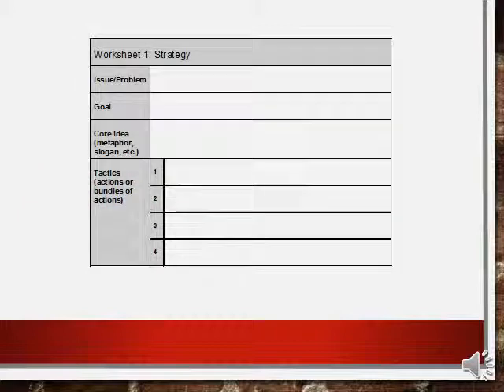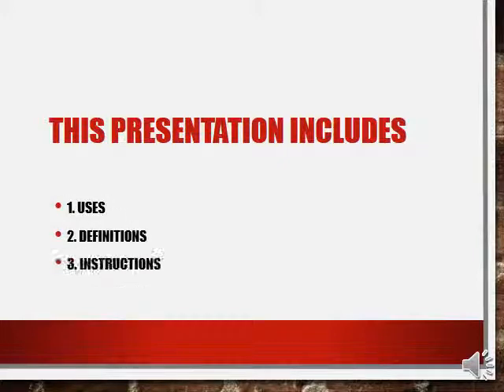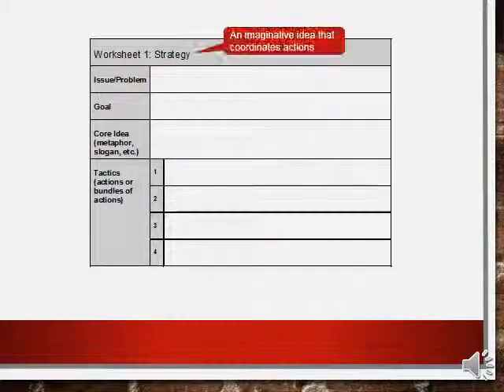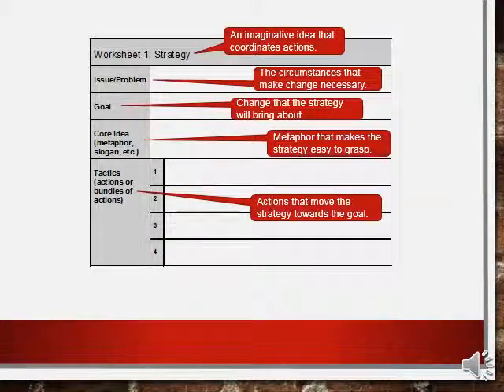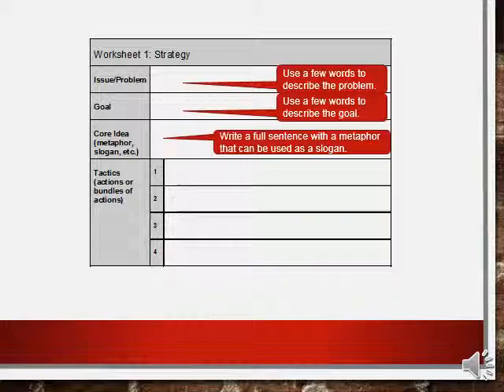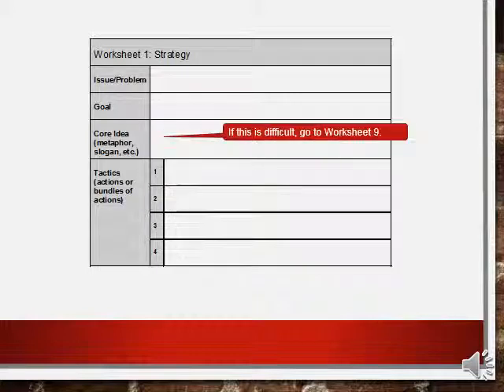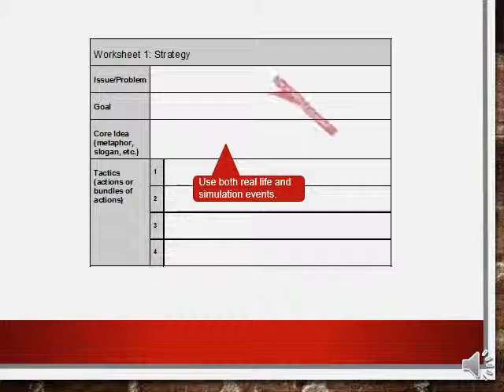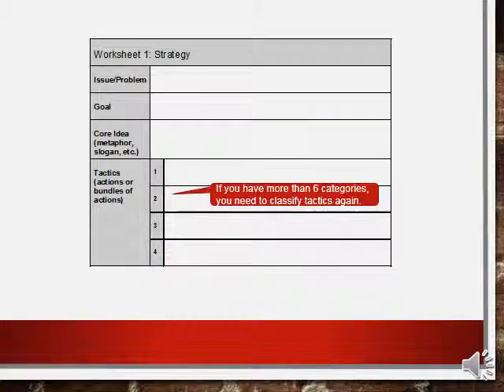Worksheet System - Worksheet 1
Instructional video for analytical/strategic assignments by Laure Paquette, Lakehead University. 1st of 9 on worksheets.